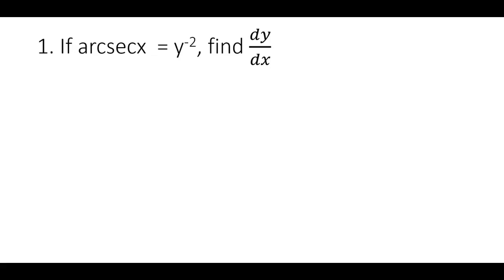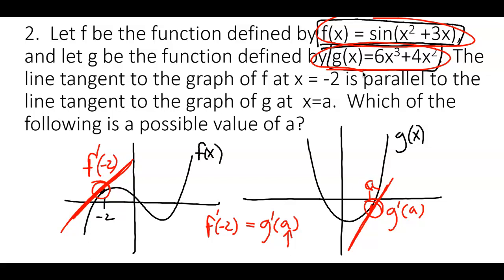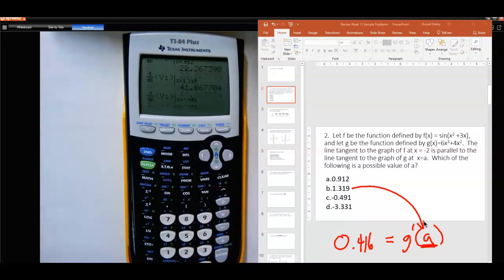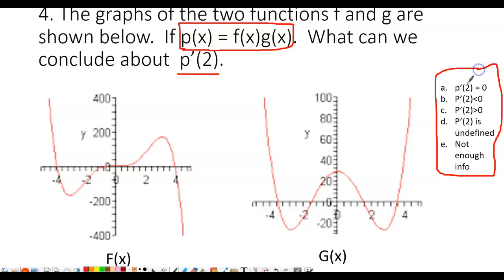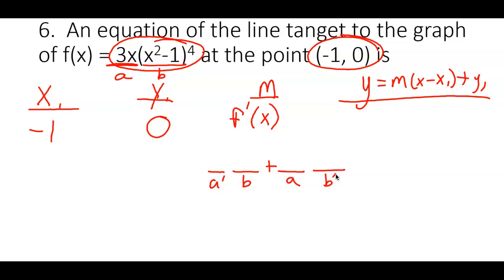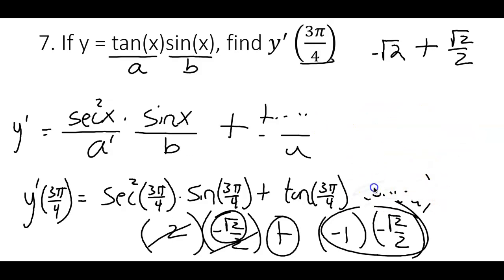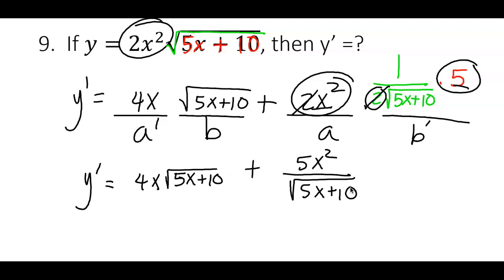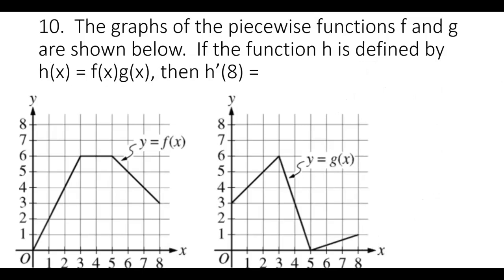Calc Week 11 Review Help video 23/24